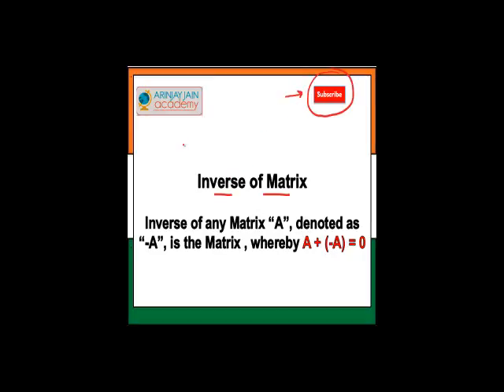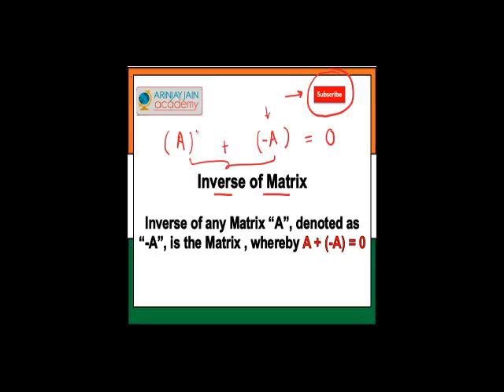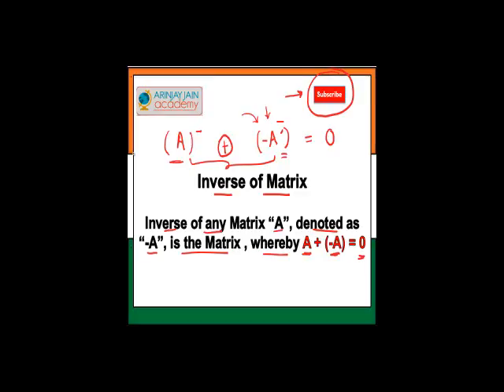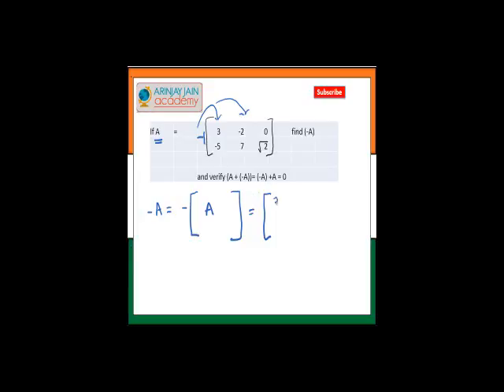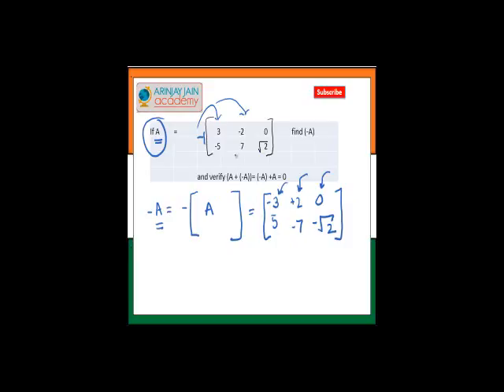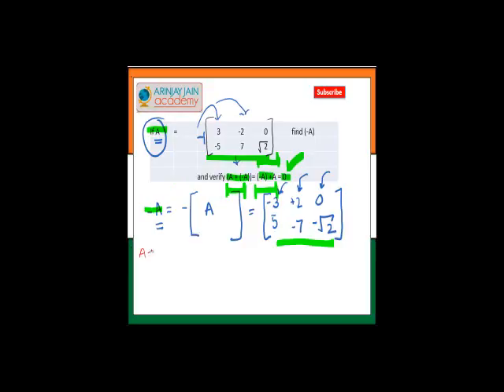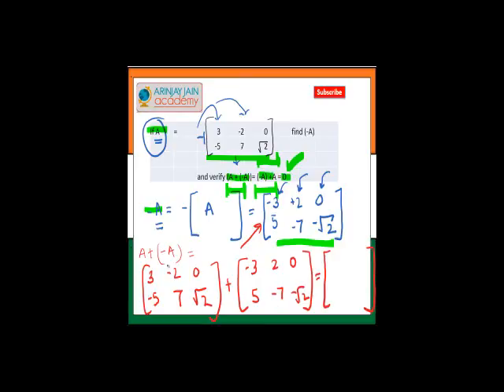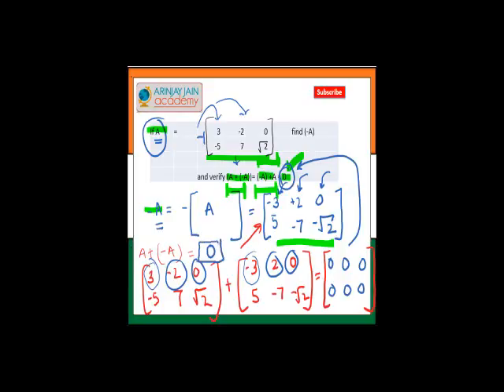Inverse of Matrix - Mathematics - Class XII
The Video can be used by students of CBSE, ISCE, NCERT and other Boards looking for concrete solutions in education.. Inverse of any Matrix “A”, denoted as “-A”, is the Matrix , whereby (A + (-A) = 0 )